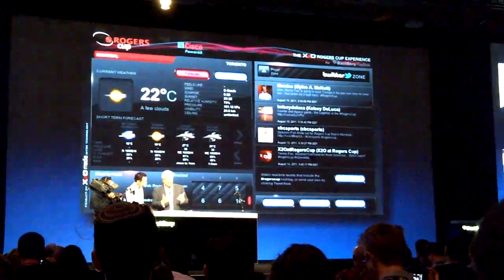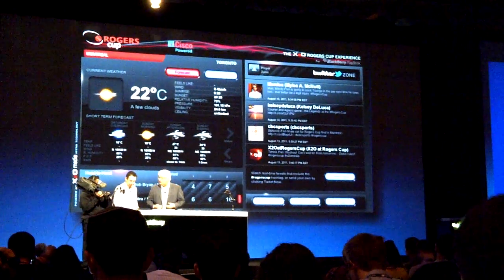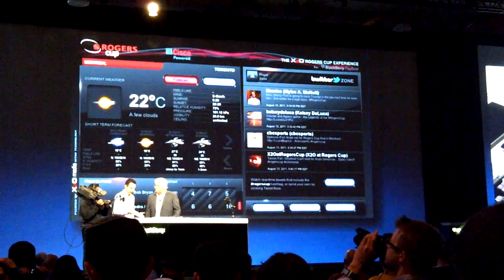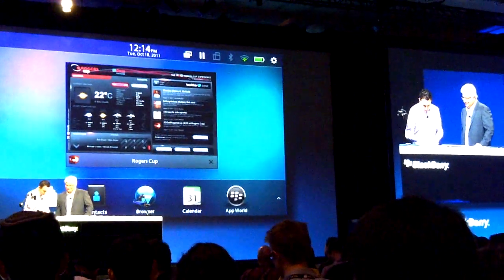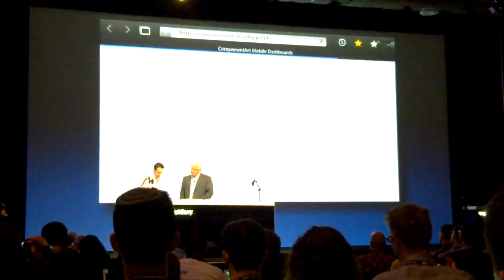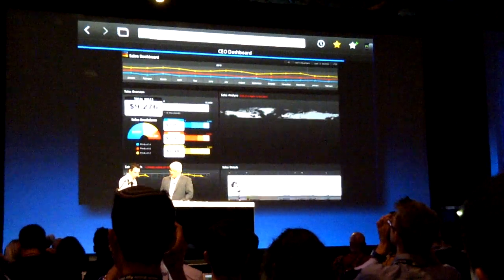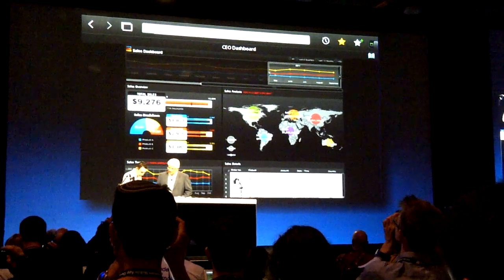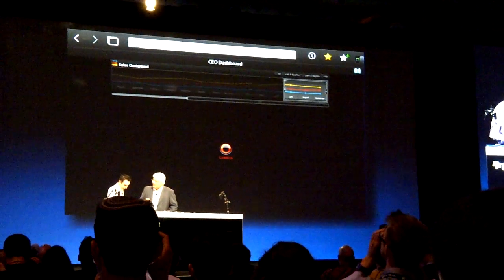HTML5 App Demo BlackBerry PlayBook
While at DevCon 2011 this is a short video of a HTML5 application used